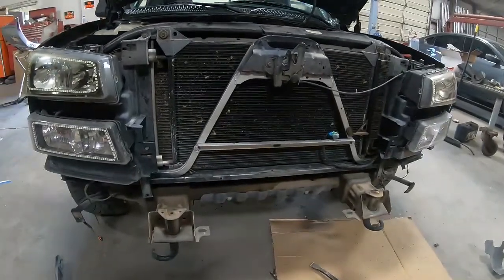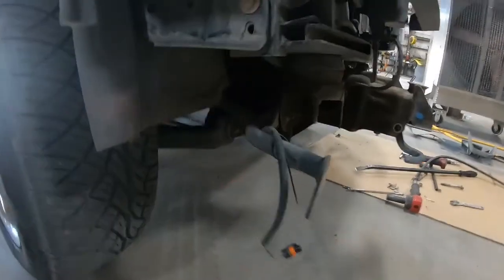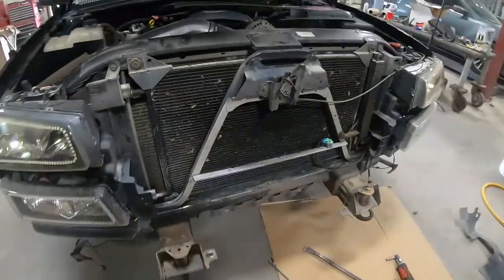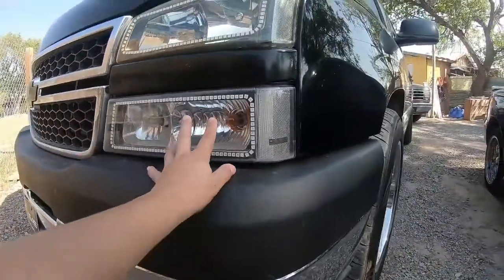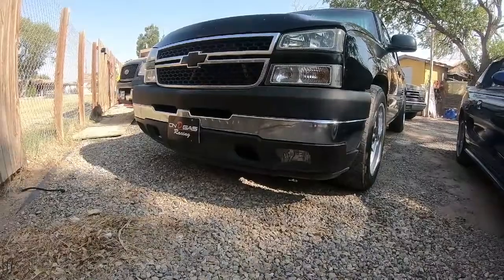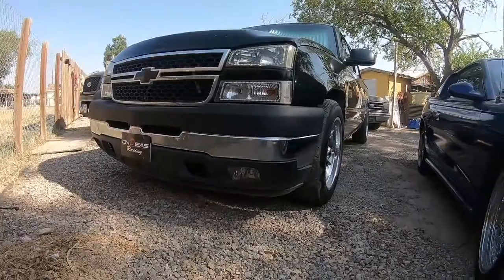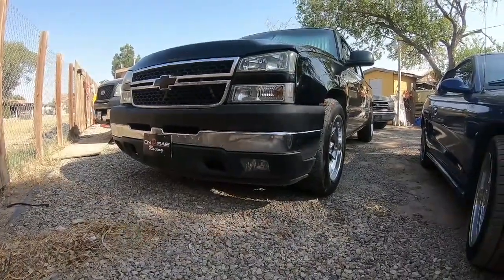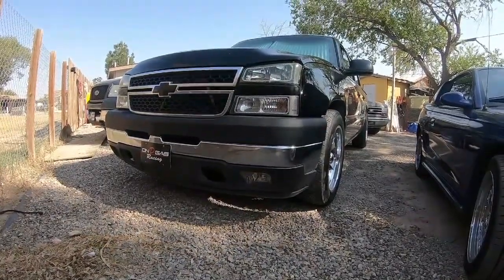HD pad install on the craw cab cateye Silverado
/ go follow the bro on IG Thumpin_thunder hit him up if you need some work done on your truck or car bags drop kits tailgate shaved Dog House tubs coilovers Cam Kit cam install engine swaps he'll get you in and out right